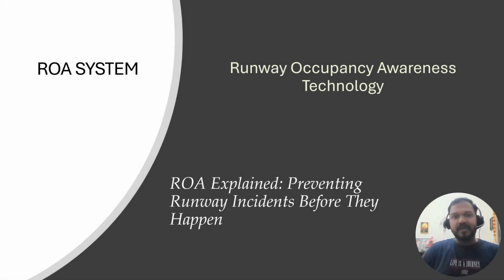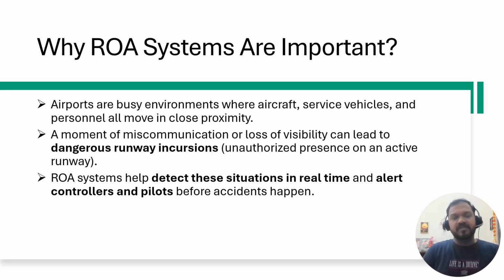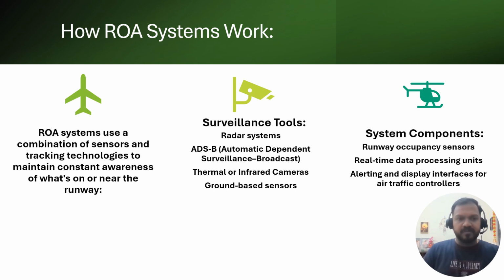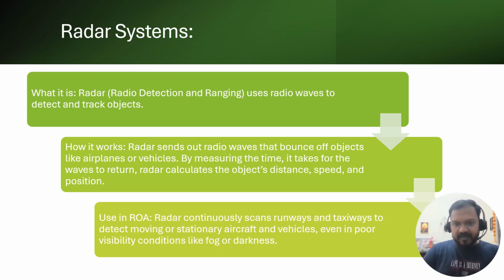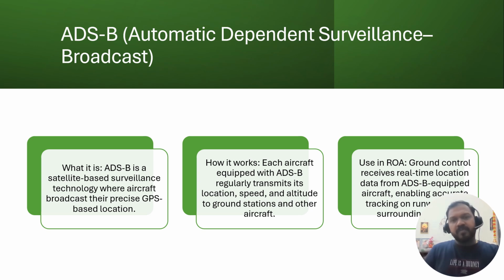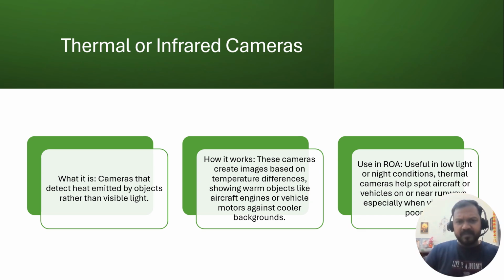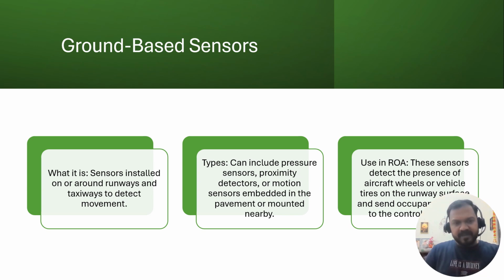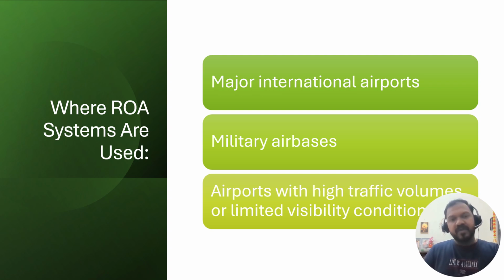Eyes on the Runway: The Power of ROA Systems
ROA (Runway Occupancy Awareness) is a safety and situational awareness system used in airports to monitor and manage the presence of aircraft and vehicles on runways in real time.